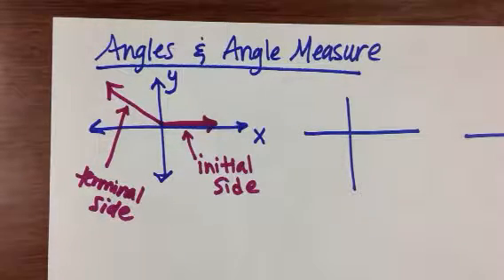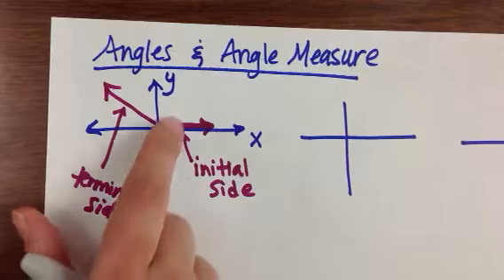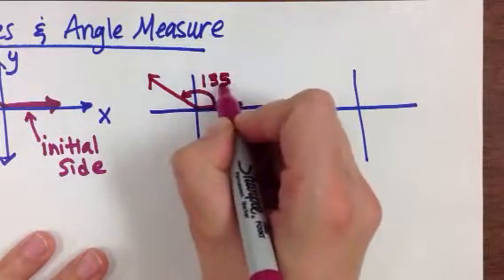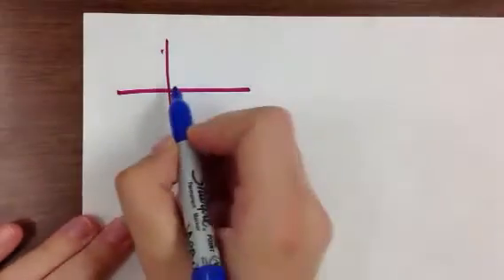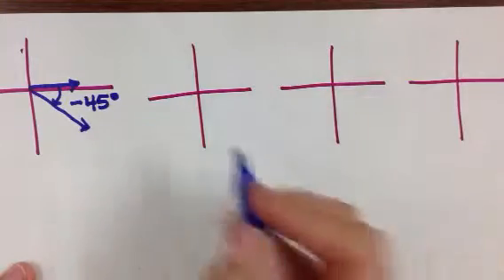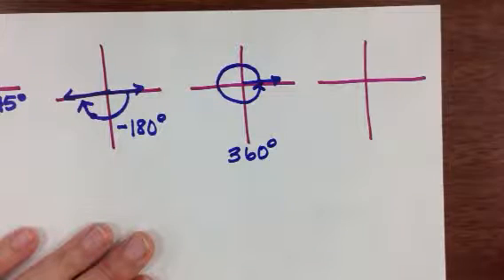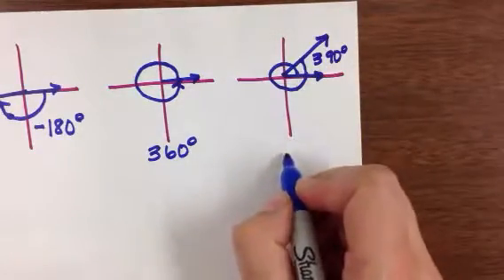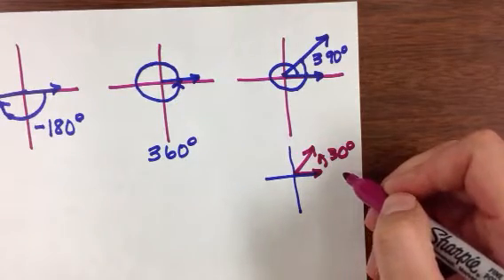AR- Angles and angle measure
Getting ready for radians...